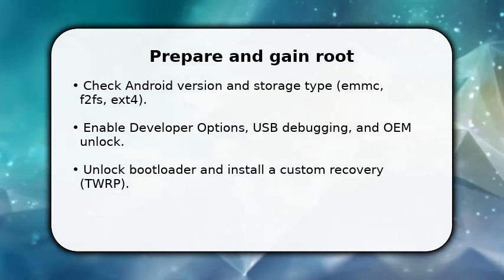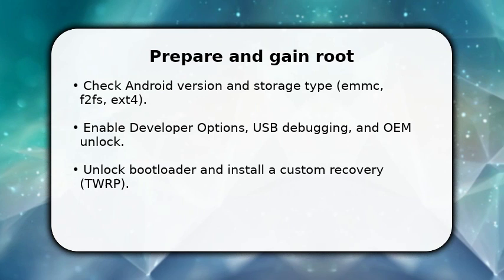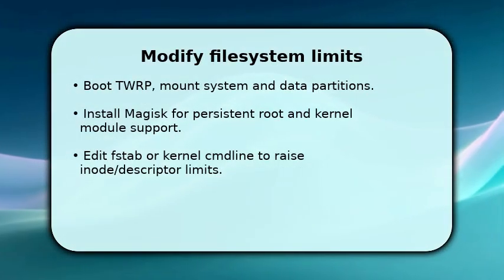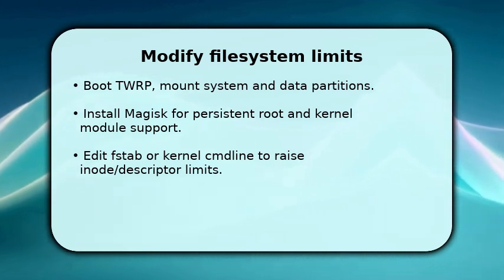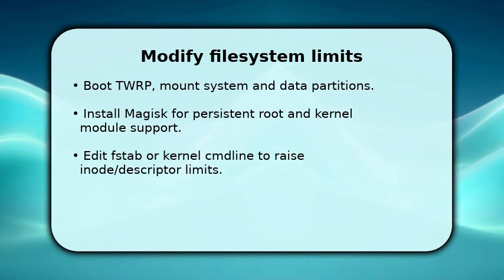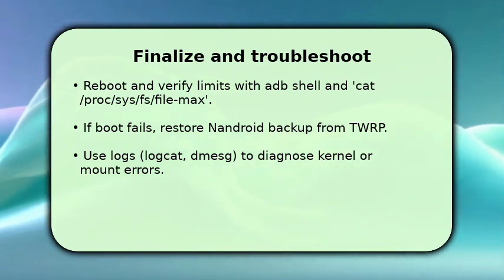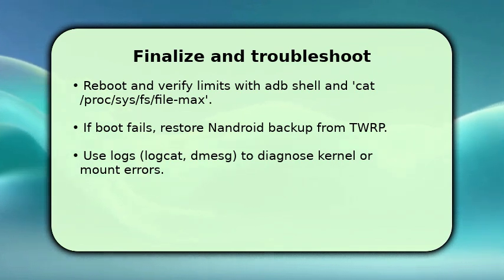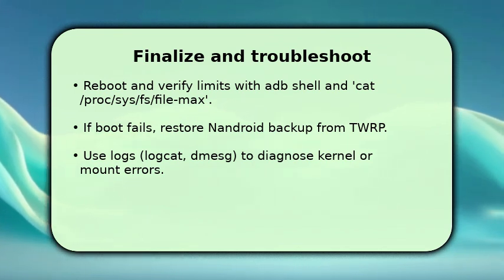How to Remove File System Limit on Android Phone - Step by Step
How to Remove File System Limit on Android Phone - Step by Step | 🔒 Surfshark VPN Deal — Stay private and secure. $1.99/mo + 3 Months Free ▸

This video provides a comprehensive guide on removing the file system limit from your Android device. Follow along as we navigate through settings and use specific tools to increase storage capacity, ensuring you can store more apps, media files, and documents without restrictions.

remove file system limit, Android phone steps, increase storage space, storage management guide, expand device memory